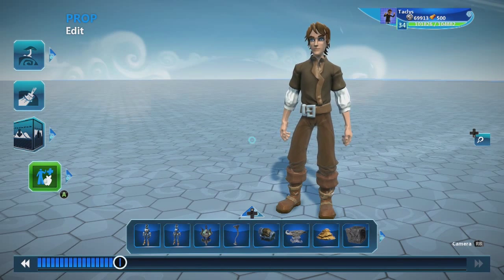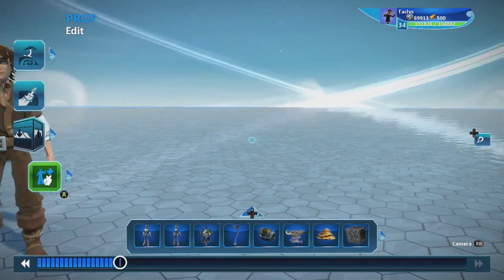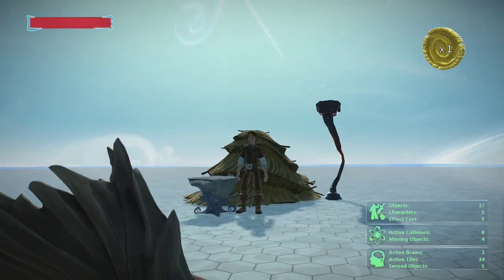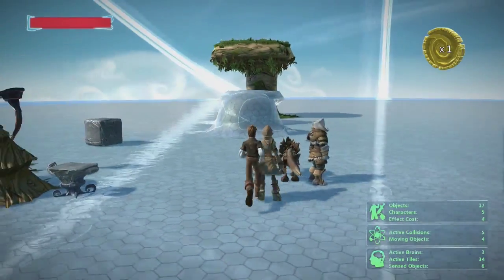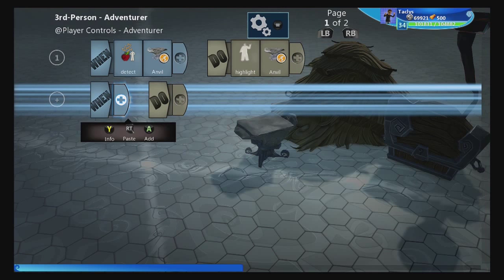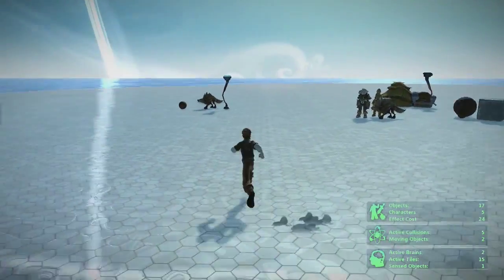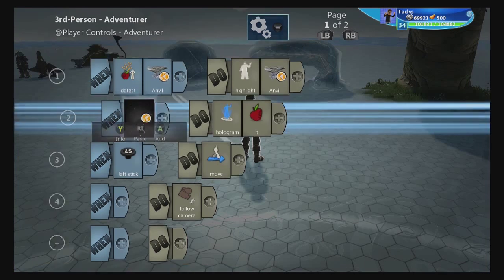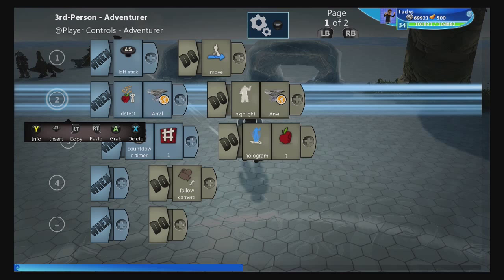Project Spark Absolute Basics - Guide & Tutorial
You've probably seen the fantastic trailers for Project Spark, with amazing showcases like Tetris, Zelda, Tower Defense and more. But you open up a world and you have no idea where to begin. Well, this is where you can begin. I go over terrain, the different types of objects, and how code (or Kode) functions, reacts, and reads. I hope this is a good place for new users to begin.